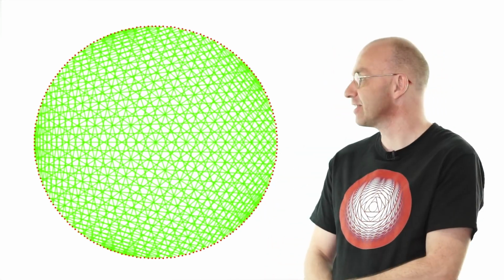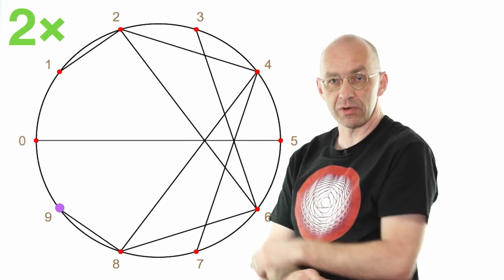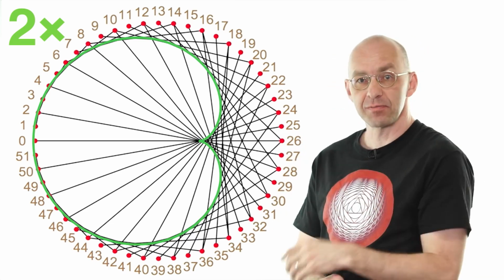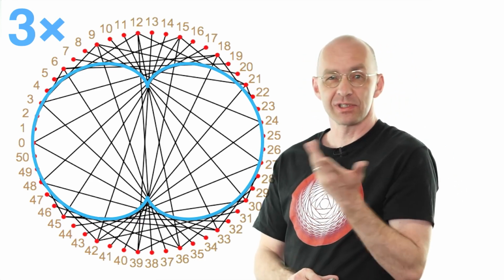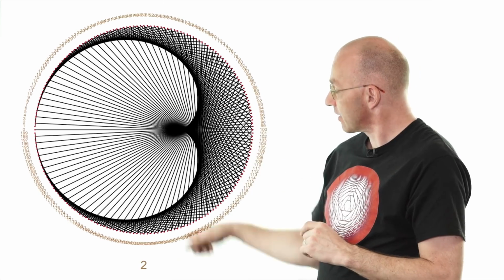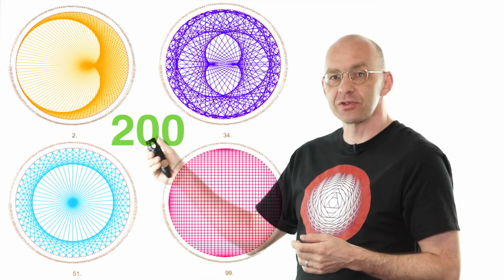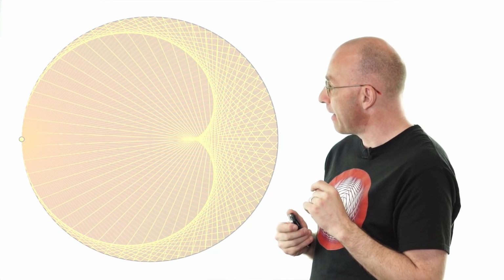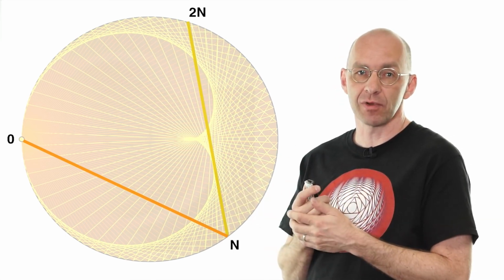Times Tables, Mandelbrot and the Heart of Mathematics | Theory Academy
NEW (Christmas 2019). Two ways to support Mathologer

The good old times tables lead a very exciting secret life involving the infamous Mandelbrot set, the ubiquitous cardioid and a myriad of hidden beautiful patterns. Time for the Mathologer to go on a serious fact-finding mission.

For those of you who’d like to play around a bit with the stunning times table diagrams that we discuss in this video, download the .cdf file and open it with the free cdf player which you can download from Wolfram Research (the people behind Wolfram Alpha and Mathematica). If you have access to Mathematica you can also open my .cdf file in Mathematica and play with the code.

For those of you who are looking for a bit of a challenge, ponder this:
1) Starting with the fact that the nephroid arises from parallel rays being reflected inside a cylindrical coffee cup, try to convince yourself that the 3 times table really does produce the nephroid (some really neat geometry at work here, very similar to the argument for the cardioid that I talk about at the end of the video). (Added 8 November 2015 check out the proof
2) Why do the diagrams for all the times tables have a horizontal mirror symmetry?
3) Try to explain the pretty patterns corresponding to the 51 and 99 times tables modulo 200 that I display in the video (around the 9:30 mark).
4) (For those of you with a very strong math background) Try to figure out why the cardioid shows up in the Mandelbrot set.

The discovery of the stunning patterns that I discuss in this video is due to the mathematician Simon Plouffe. for other stunning visualisations using modular arithmetic.

Quite a few animations have been contributed by various people and linked to in the comments: Here is one of the nicest ones by Mathias Lengler:

P.S.: The music we are playing at the end is called Shoulder Closure by Gunnar Olsen. It's part of the free YouTube music library. A really nice piece , isn't it?